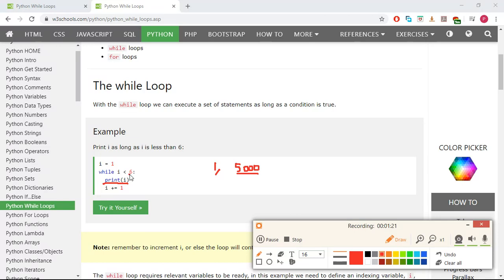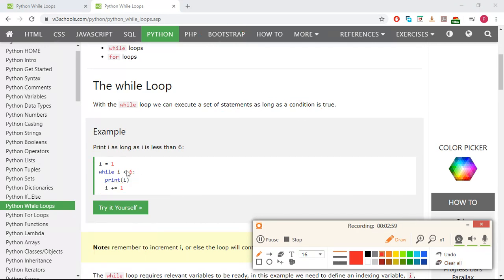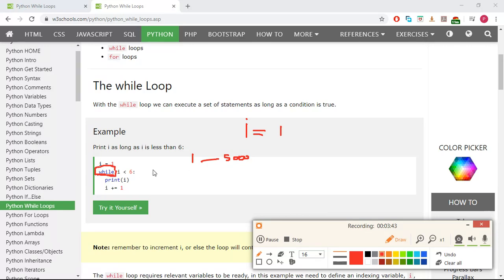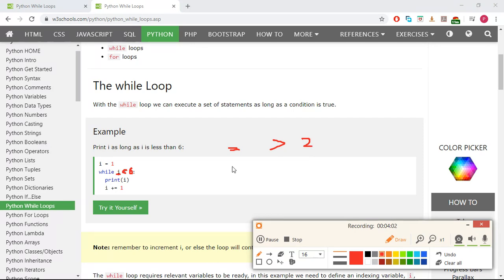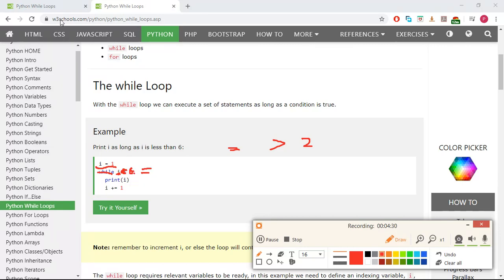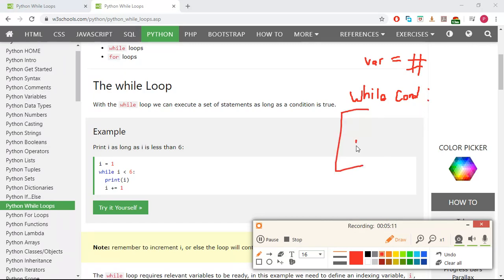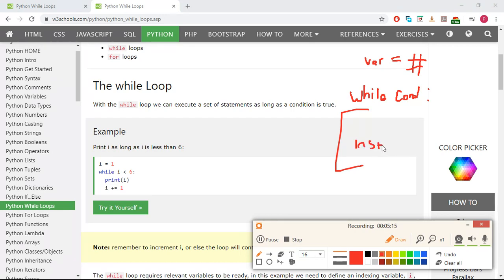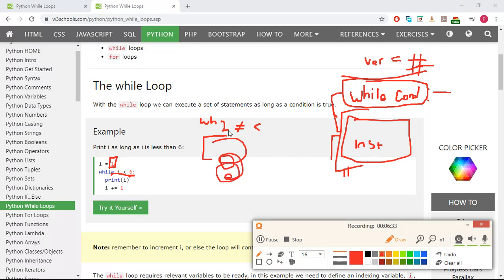Python Full Lesson Part 9